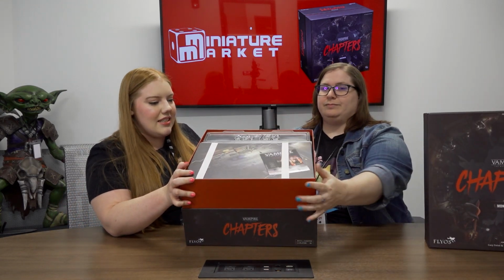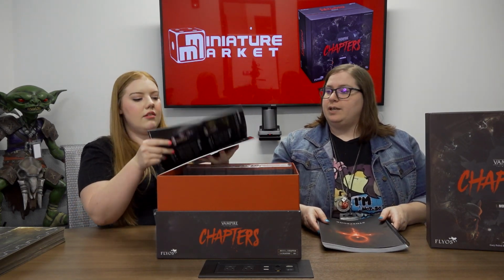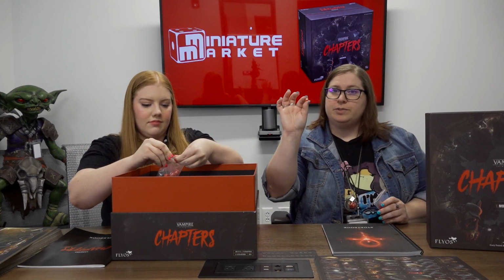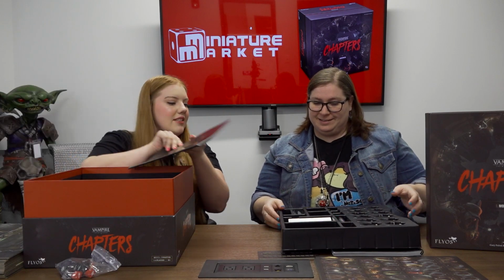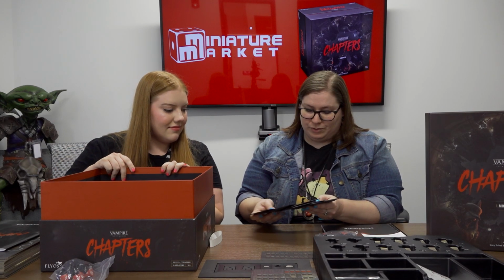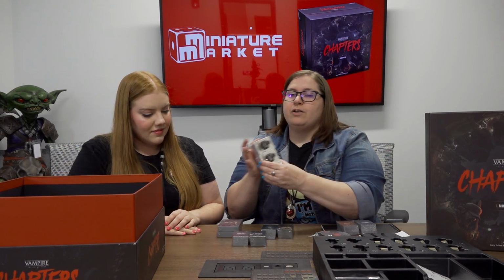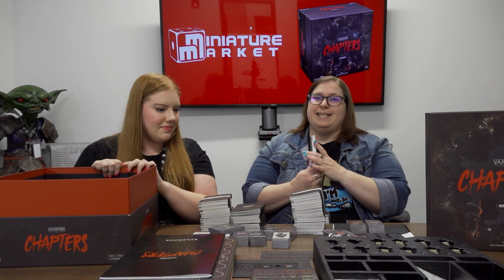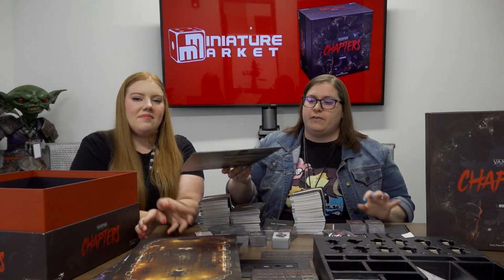Vampire the Masquerade: Chapters - Montreal Unboxing + General Overview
Unbox the new Vampire the Masquerade: Chapters (our Gen Con 2023 Booth Exclusive!) with us in 20 minutes!

If you're not at Gen Con 2023, shop the Vampire the Masquerade: Chapters collection